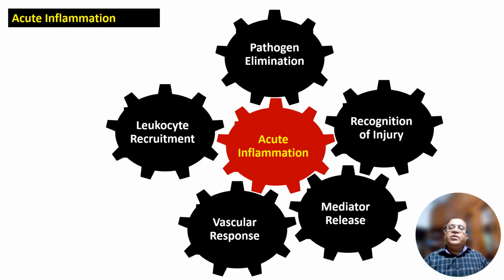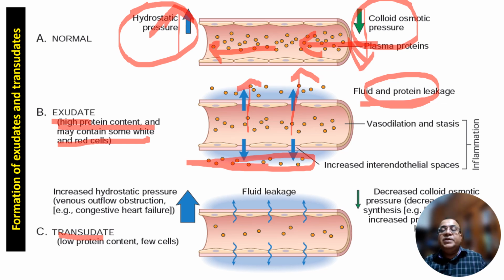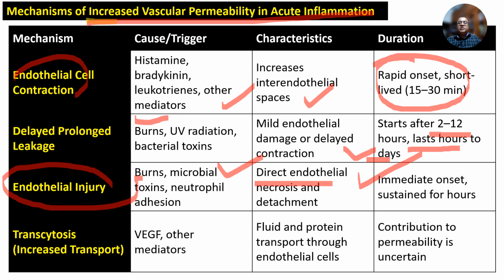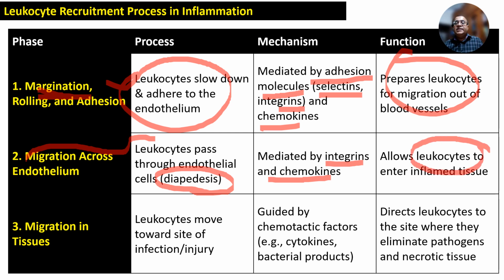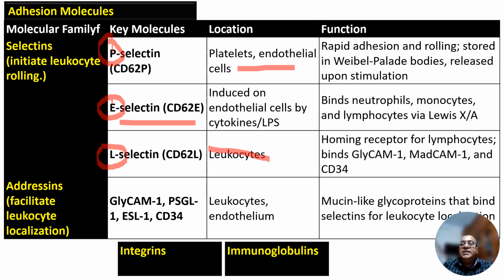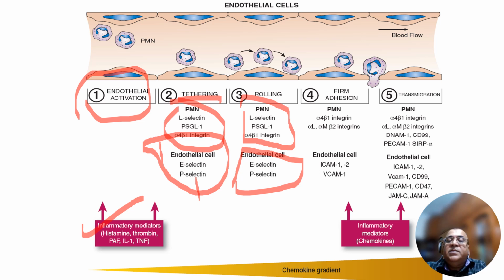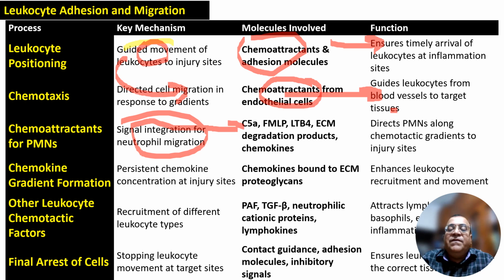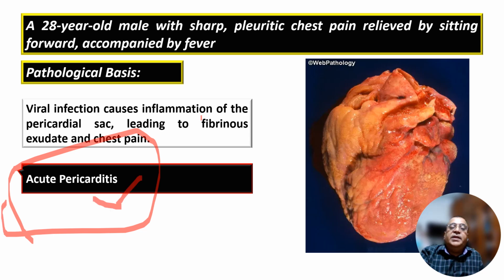3 - Acute inflammation till chemotaxis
This video is about the vascular & cellular events that occur during inflammation. the lecocyte recongnition, recruitement process and travel of lecocyte till the arrival at the site / focus of inflammation is discussed in this video.  References: